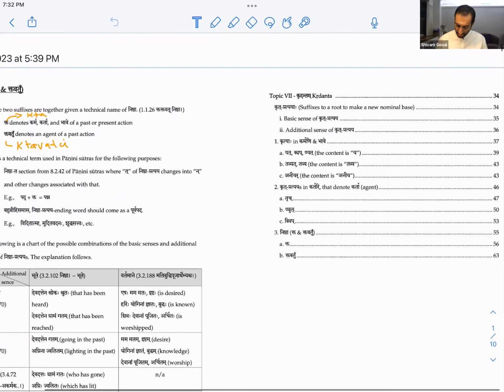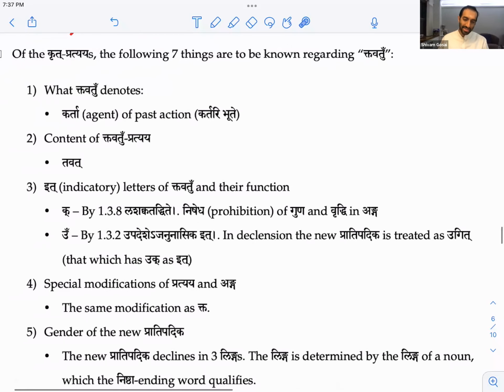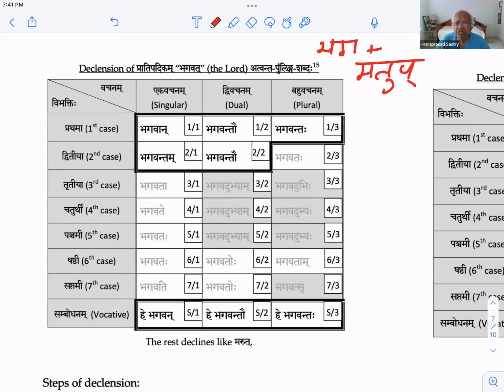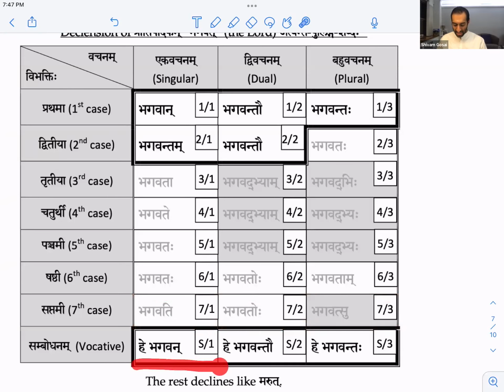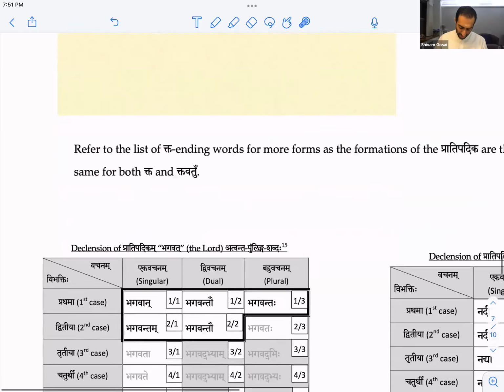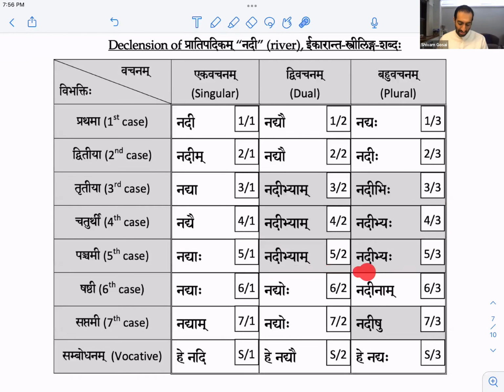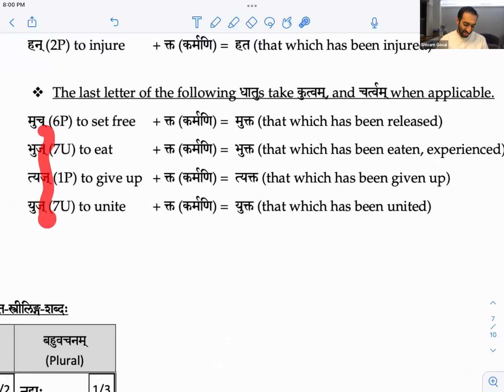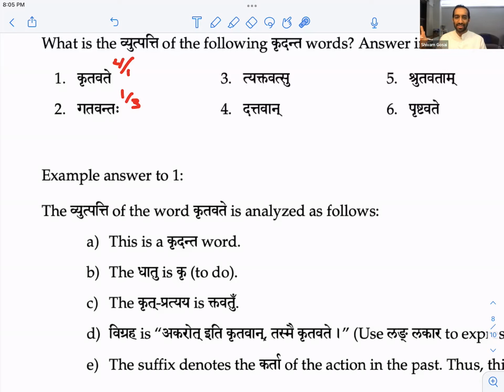Sanskrit Class 149: Kṛdanta Niṣṭhā Ktavatun (April 14, 2023)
23 04 14 Sanskrit Kṛdanta   Niṣṭhā   Ktavatun